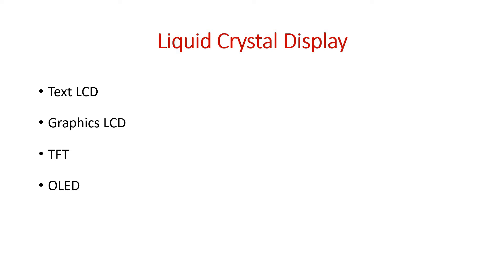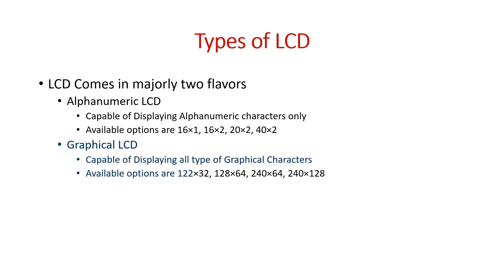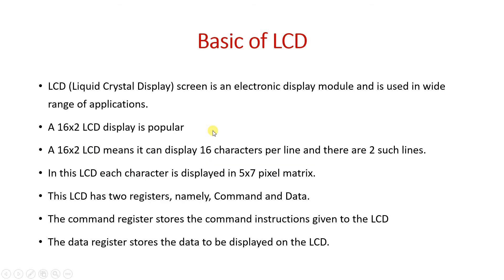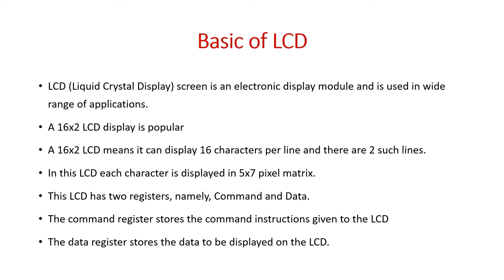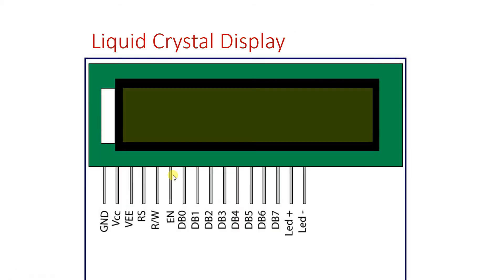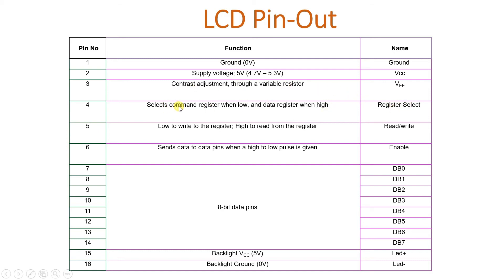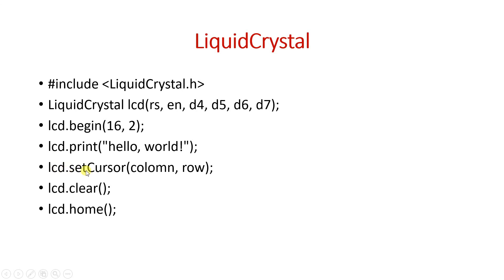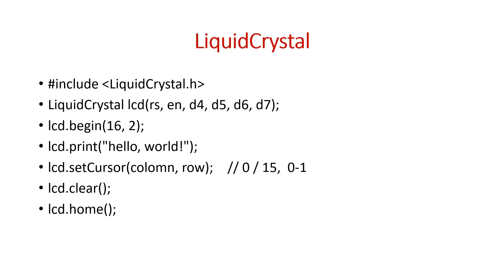How To Interface LCD With Arduino | Basic Tutorial (PART 1/2)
PCB Design using Proteus ISIS

This is a mini tutorial series on arduino programming and embedded systems development.

In this video, we'll see how we can interface a text LCD to Arduino Uno and how to write down a program for it and check the output. Text LCD is very simple to use and can be easily interfaced to an arduino uno board. See the video to know more